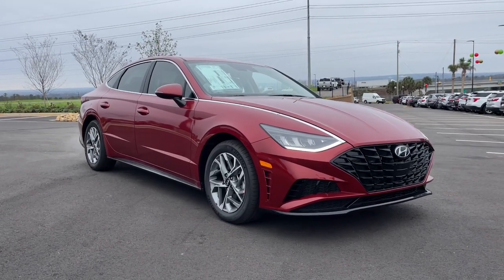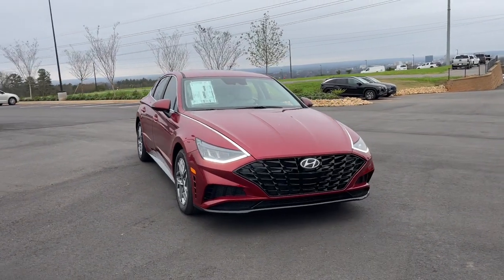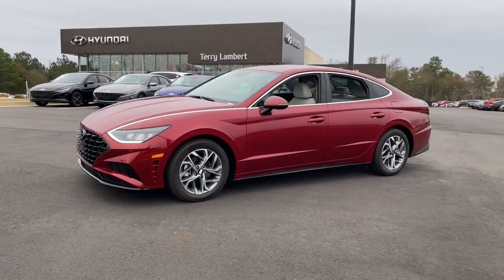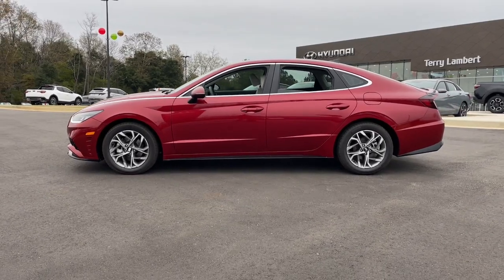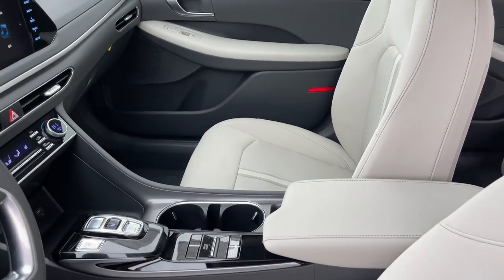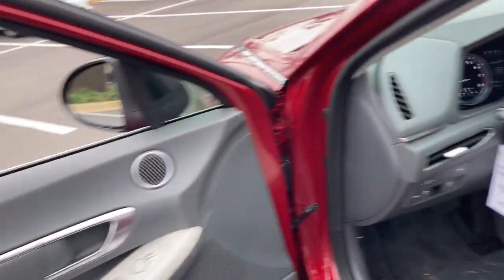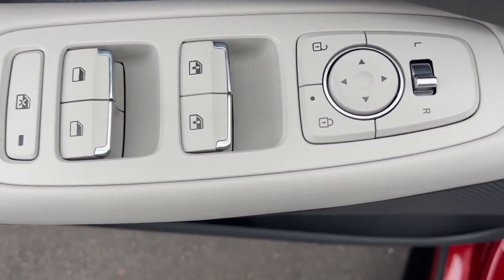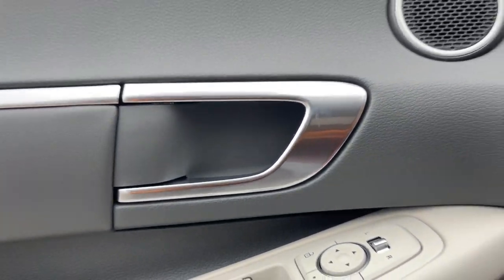2023 Hyundai Sonata North Augusta Aiken Augusta Grovetown Evans A269143R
Ultimate Red New 2023 Hyundai Sonata SEL available in 5585 Jefferson Davis HWY, North Augusta, South Carolina at Terry Lambert Hyundai. Servicing the North Augusta, Aiken, Augusta, Grovetown, Evans SC area.

Sonata SEL
2023 Hyundai Sonata SEL - Stock#: A269143R

Ultimate Red 2023 Hyundai Sonata SEL FWD 8-Speed Automatic with SHIFTRONIC 2.5L I4 Dark Gray Cloth.brbrRecent Arrival! 27/37 City/Highway MPG